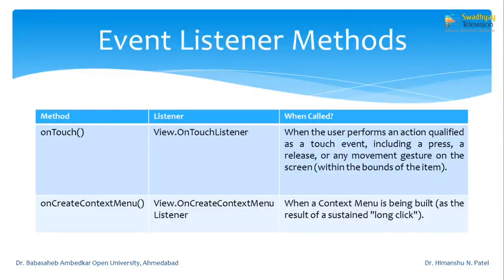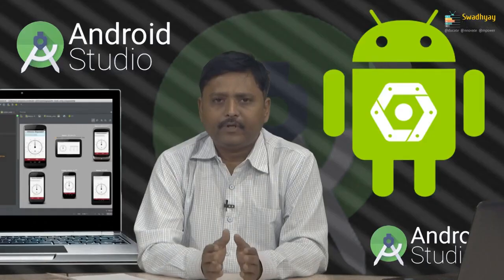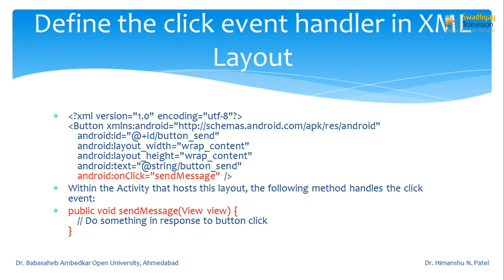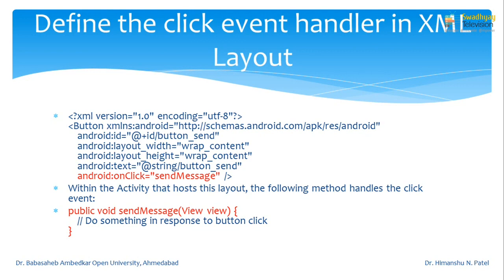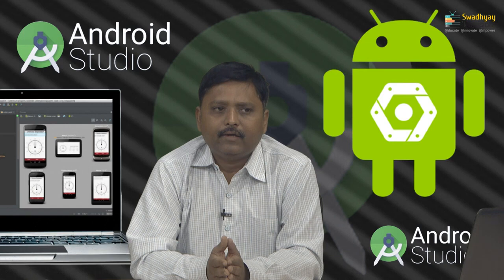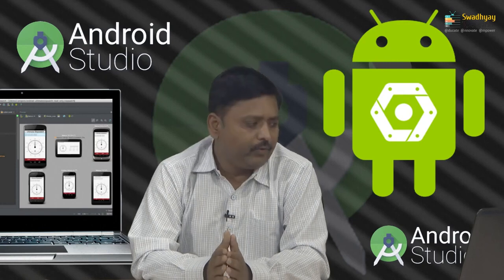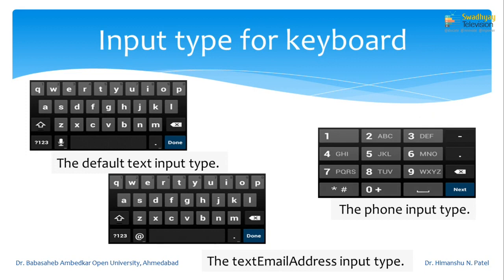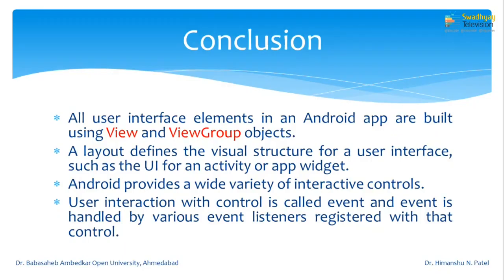PGDCA PGDCA 203 Unit 1 MOBILE APPLICATION DEVPLOPMENT INPUT CONTROL